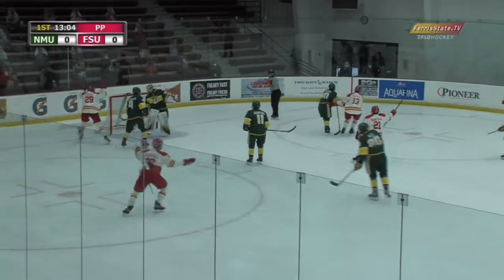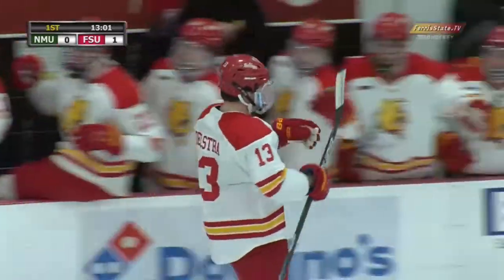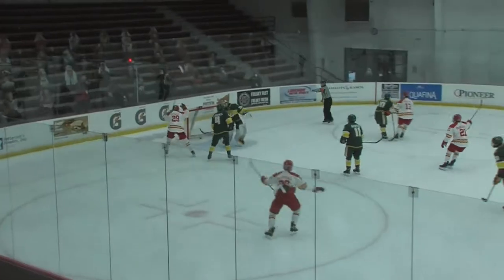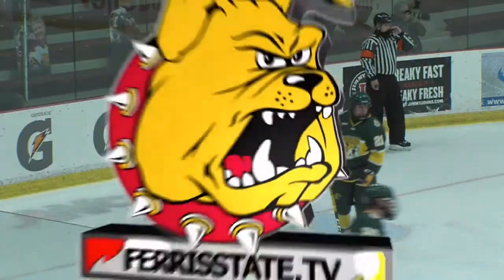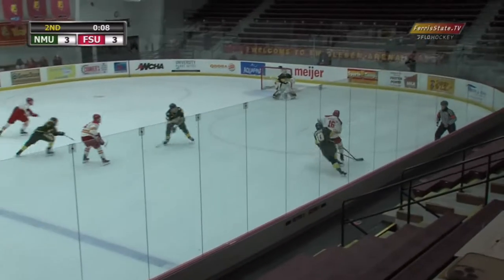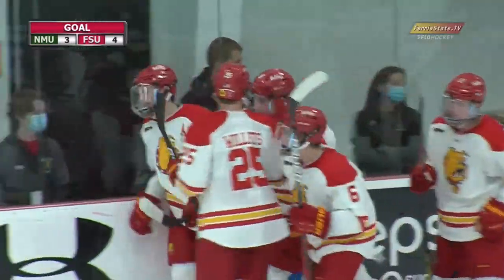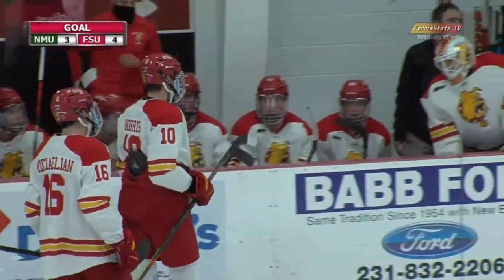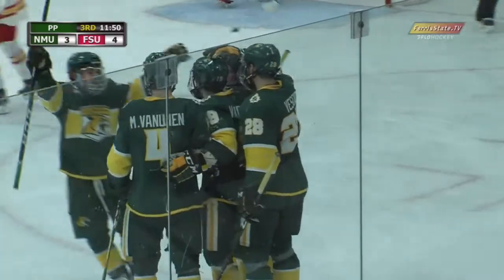Ferris State vs Northern Michigan Highlights 12-30-20